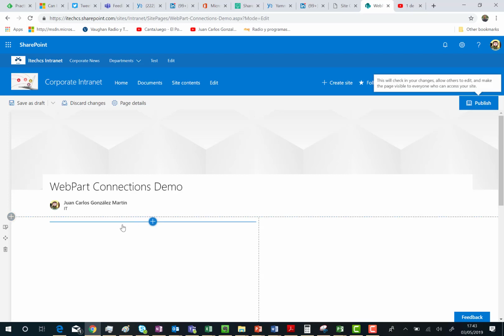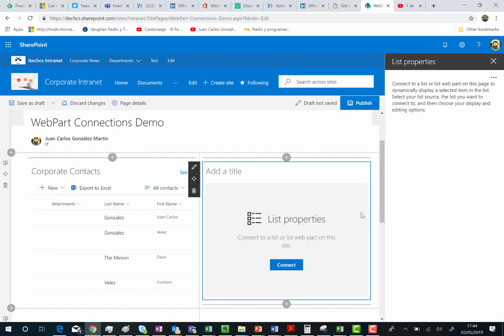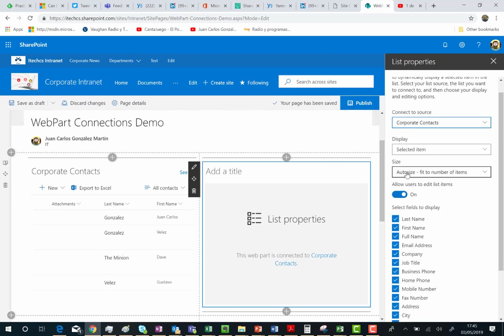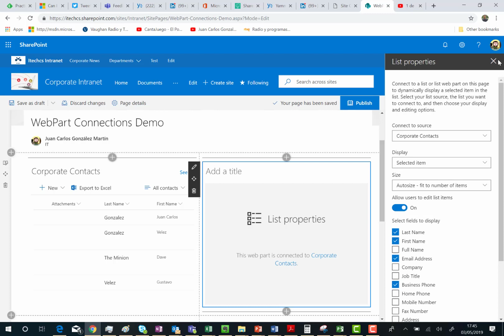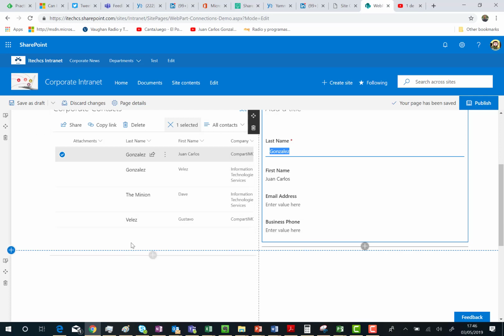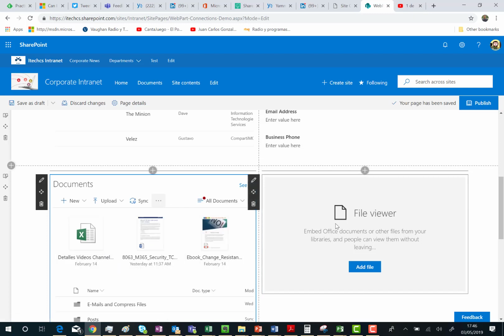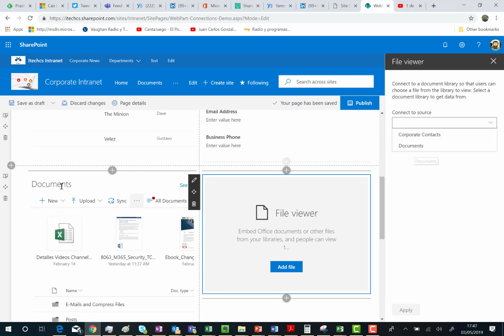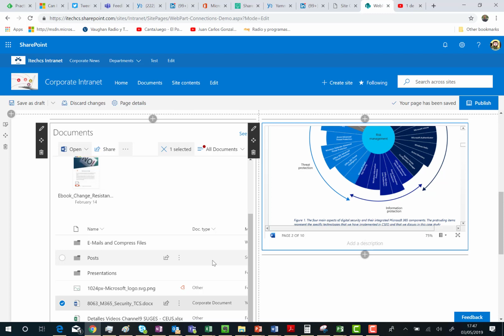Office 365 - Connecting out of the box modern WebParts in modern SPO pages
In this video I show how to connect out of the box modern WebParts in modern SharePoint Online (SPO) pages.